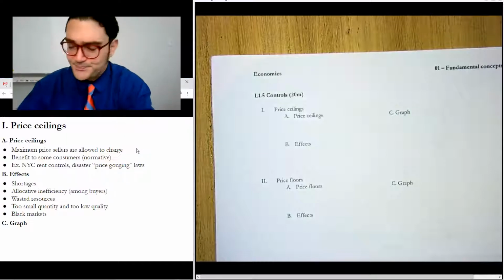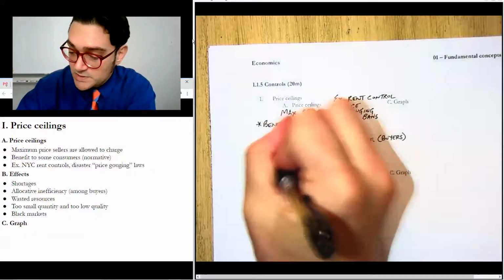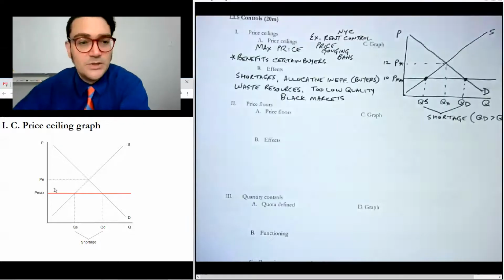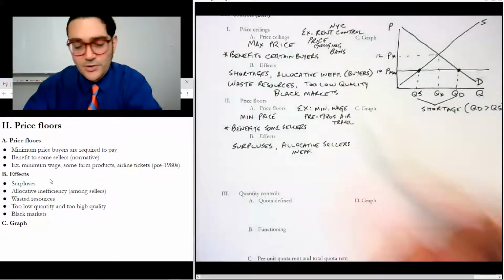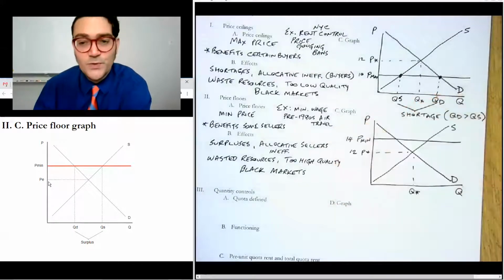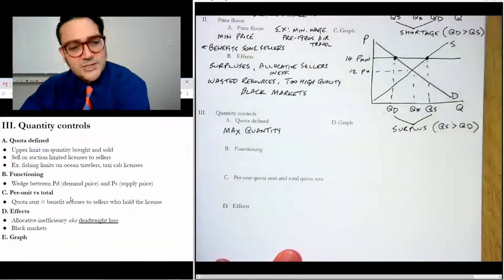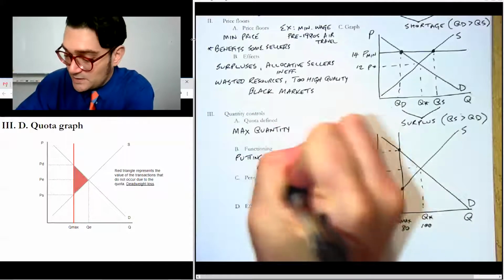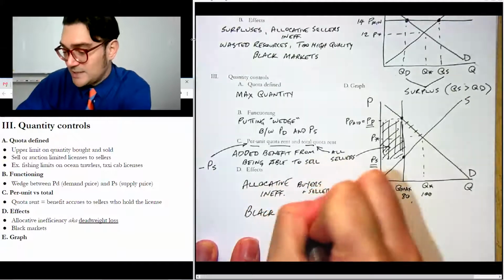L1.5 Price and quantity controls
Lecture on price and quantity controls